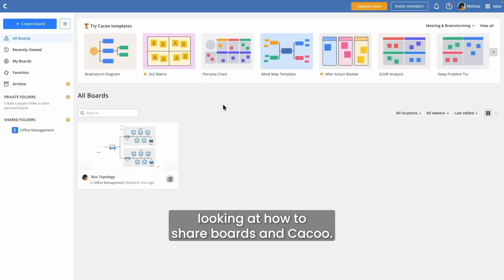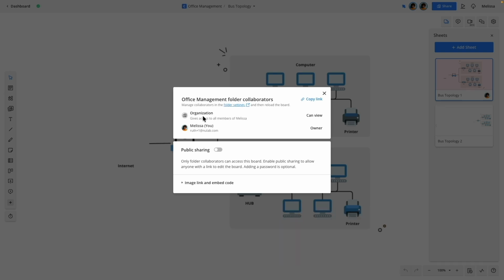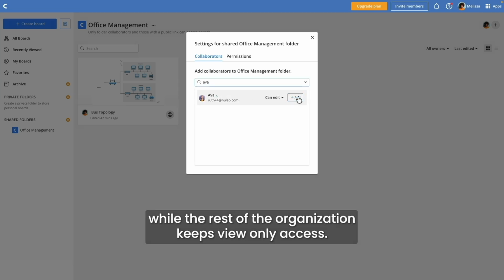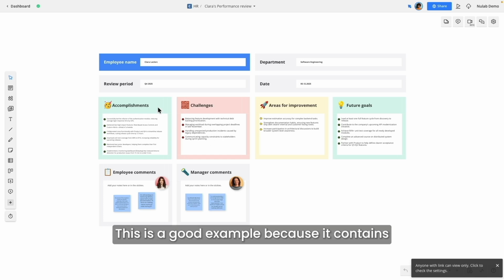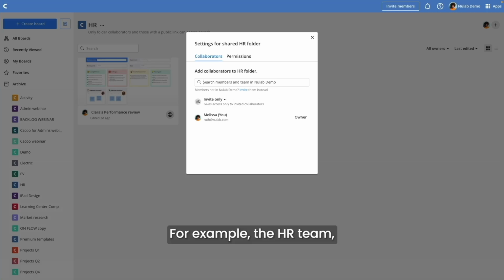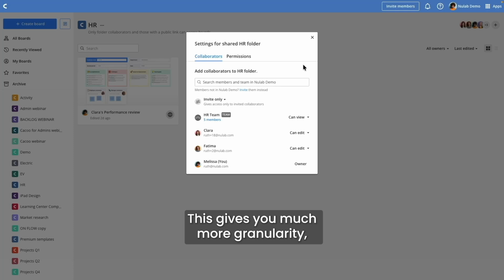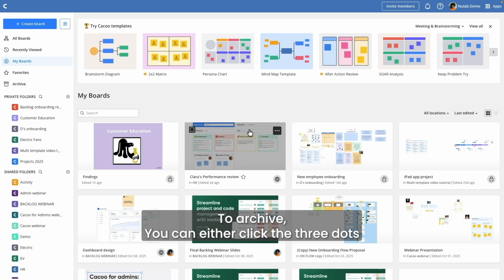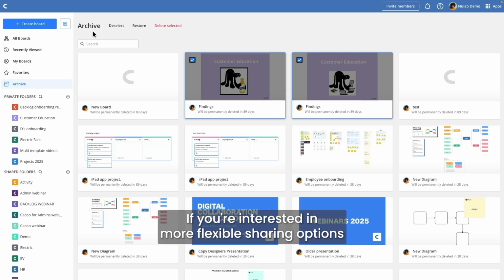How to share and archive boards in Cacoo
Learn how to share and archive boards in Cacoo to streamline your collaboration and keep your workspace organized. This tutorial walks you through managing permissions for teams and guests, as well as how to securely archive projects you've completed.

You’ll learn how to:
📌 Share boards with your entire organization or specific collaborators
📌 Use public links and image links for easy external sharing
📌 Archive and manage discarded boards to keep your dashboard clean

Make your team communication and board management more efficient than ever!